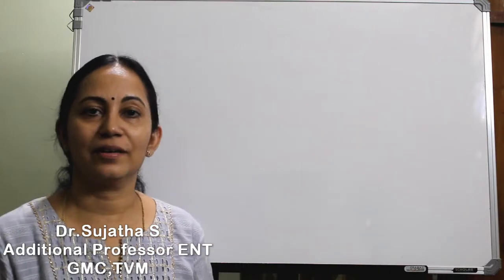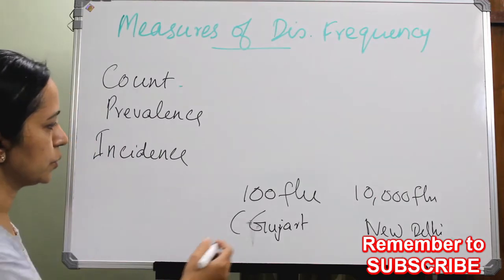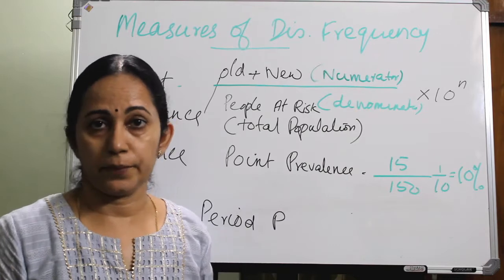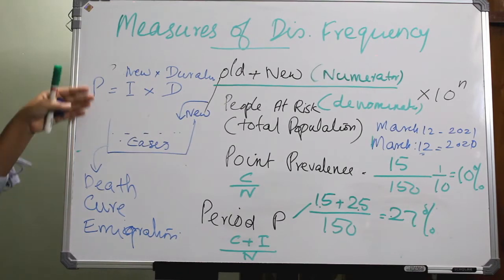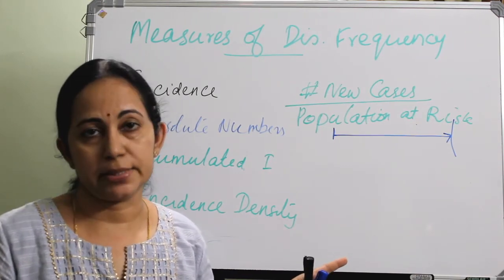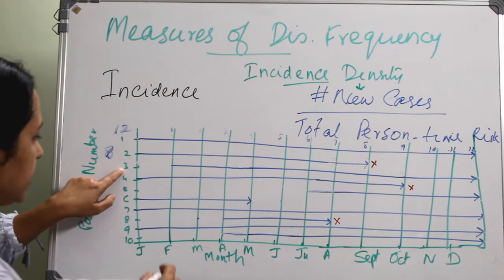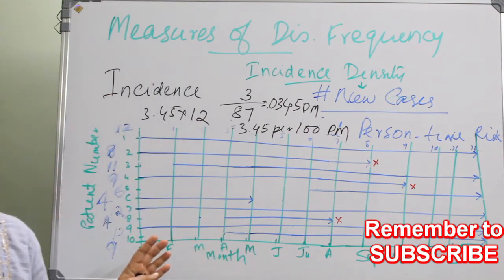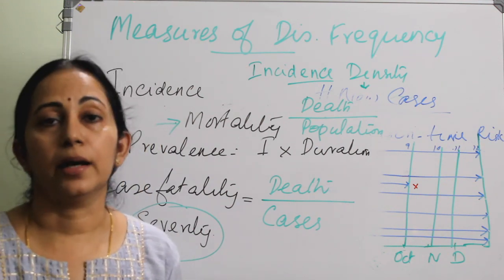117. Measures of Disease Frequency Prevalence Incidence Basic Course Biomedical Research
Basic Course in Biomedical Research
# Measures of Disease Frequency
what is prevalence what is Incidence Differences between prevalence and incidence
Basic Course in Biomedical Research is a mandatory course for Indian Medical postgraduates (MD, MS) [academic year 2019-20 onwards]
Certification will be done based on lecture wise assignments and a final proctored exam. 'drsujatha's ent classes  will explain the fundamental concepts of research methodology in health,as per the syllabus given by ICMR along with discussion of mcq.